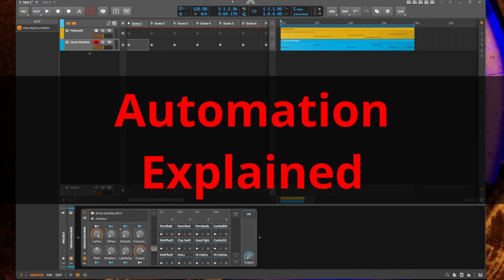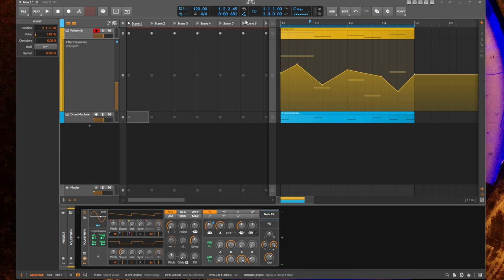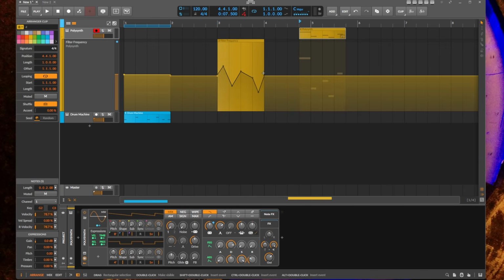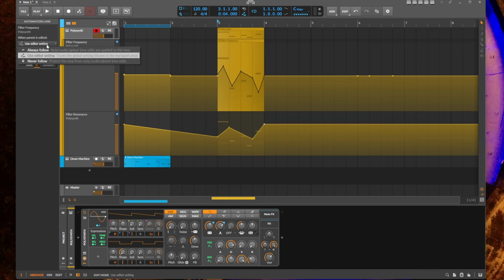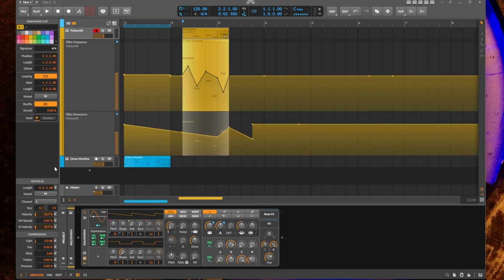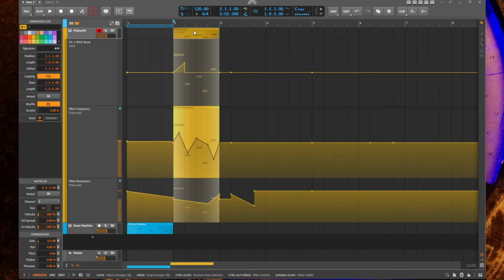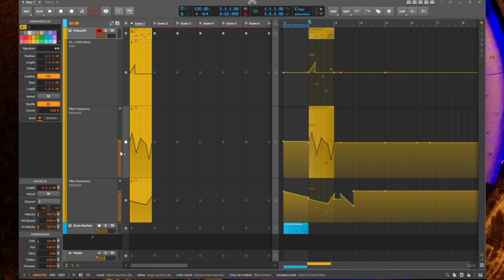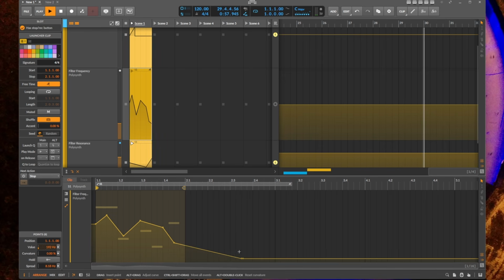Bitwig 6 - Automation demystified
Bitwig 6 made many changes to the Automation workflow in Bitwig. In this video I explain what has changed with a specific look at the changes introduced in Beta 13.

0:00 Introduction
0:40 Global Automation Behvior: Follow / Lock
3:00 Automation Follow / Lock for individual lanes
4:20 Default MIDI lane behavior
5:25 Number of related automation lanes
6:12 Free time on clip automation